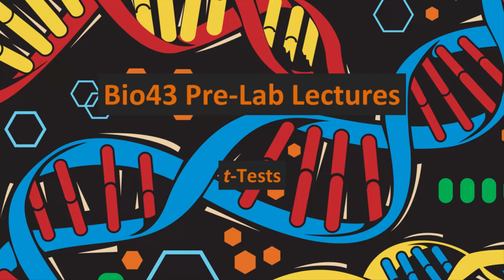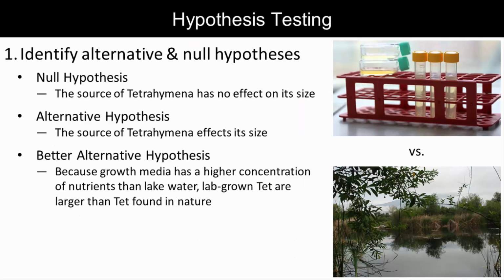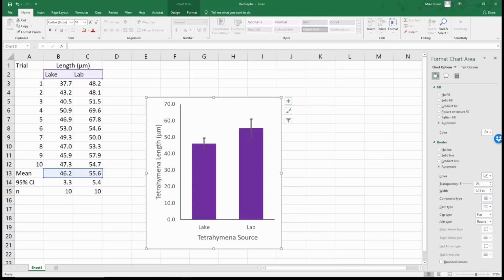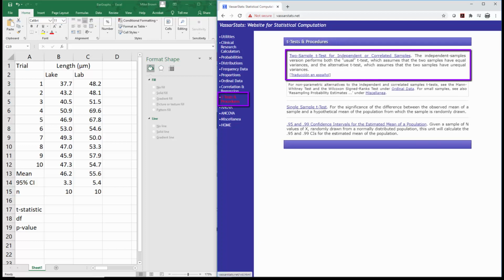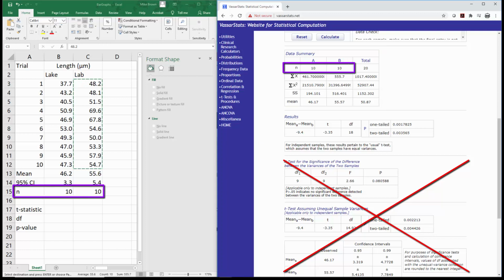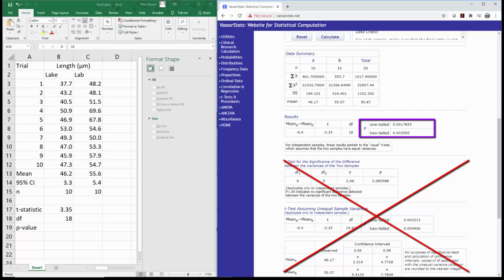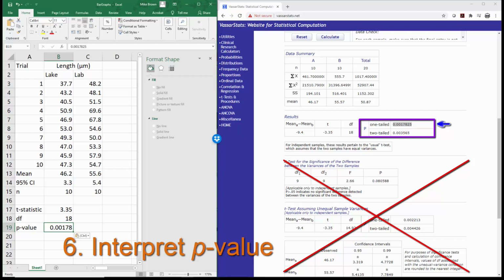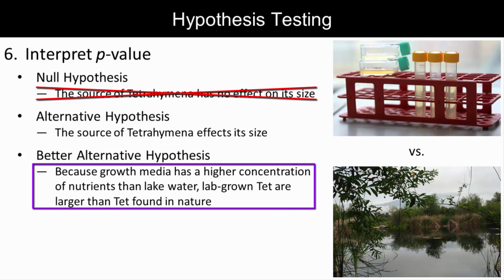Bio43 Pre-Lab Video Lab 3-2: t-Tests